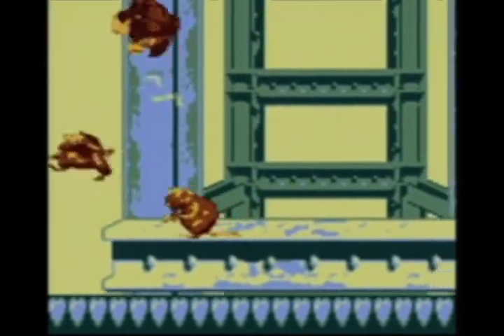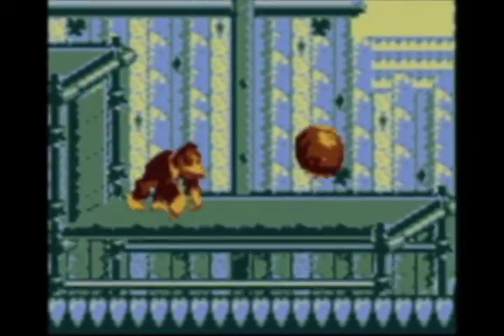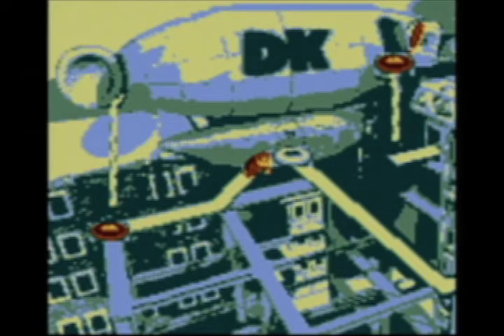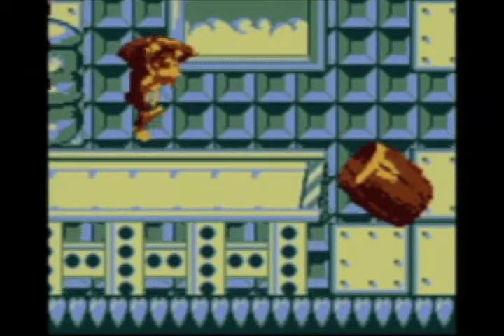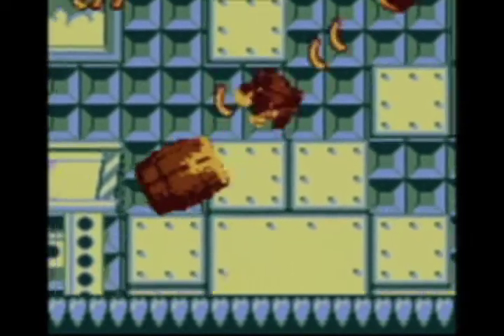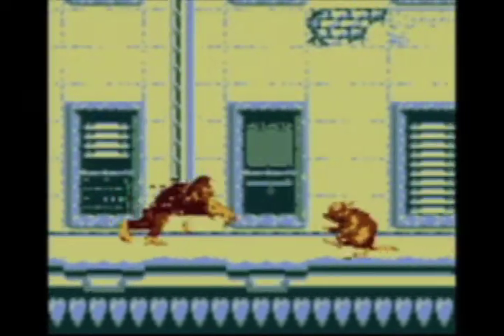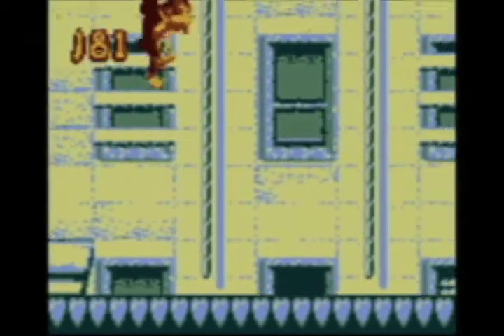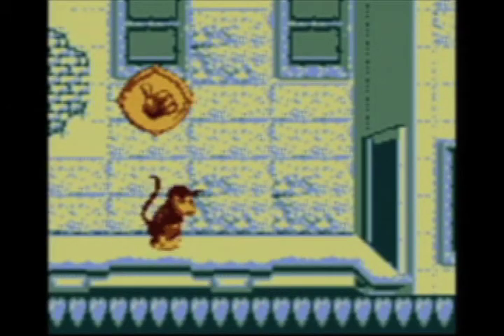Let's Play Donkey Kong Land Part 15: A Much Better Grade Than We Got In Our Previous Epic Quest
In this video: construction, barrels, and skyscrapers.